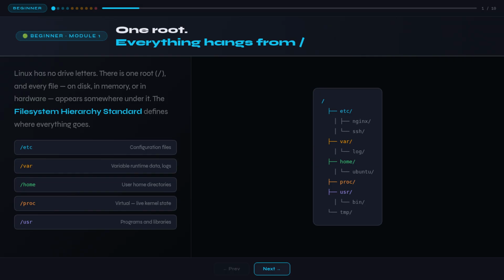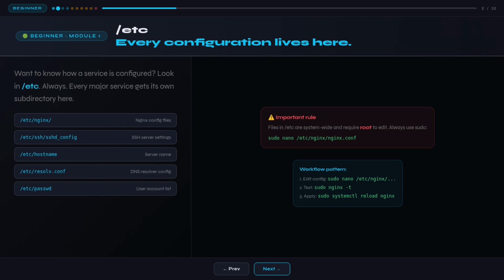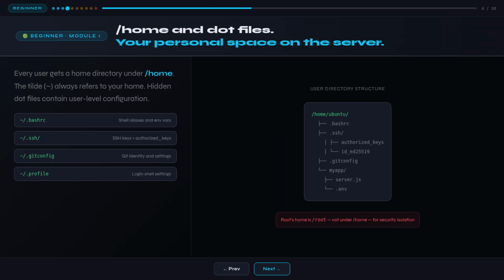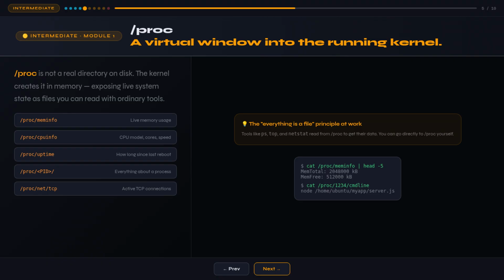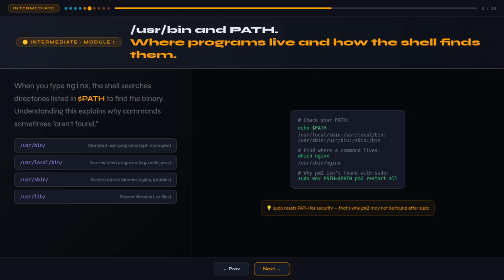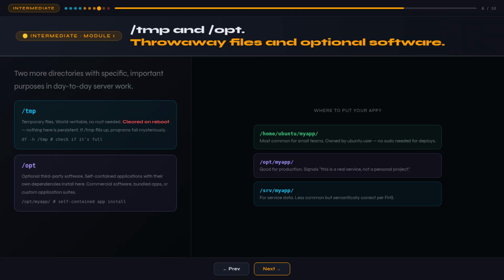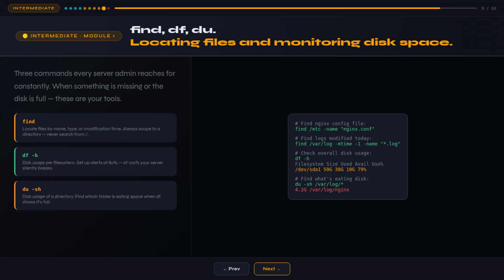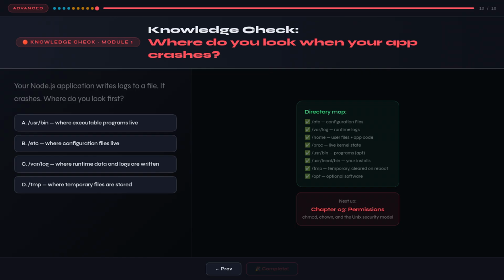Linux Filesystem Hierarchy — Why /etc, /var, /home and /proc Exist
A tour of the Linux directory tree from / downwards — what each top-level directory is for, why configurations live in /etc, logs in /var, and why /proc is not a real filesystem but a window into the kernel.

After this video you'll never be confused about where to look for config files, logs, binaries, or user data on any Linux server.

📂 Module 1: Linux Basics — Files, Processes & Permissions

⏱ Timestamps:
00:00 Introduction
00:30 The root directory and the Filesystem Hierarchy Standard
01:30 /etc — configuration files
03:00 /var — variable data and logs
04:30 /home — user home directories
05:30 /proc — the virtual kernel window
07:00 Other important directories: /usr, /bin, /tmp